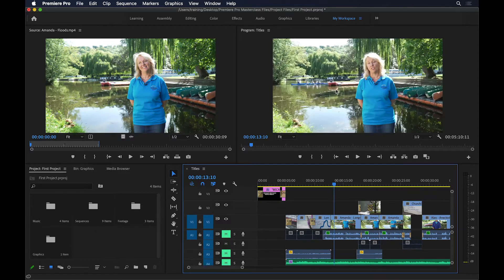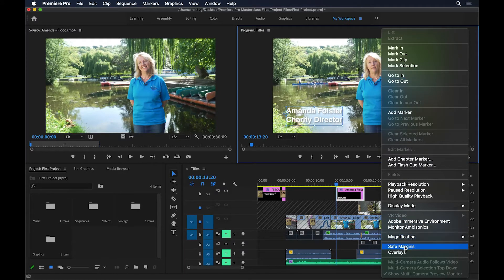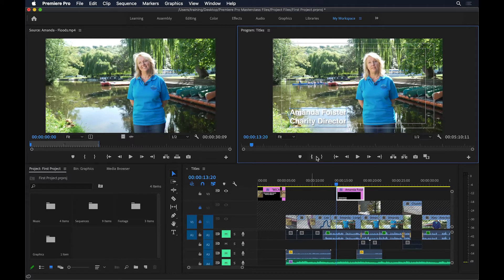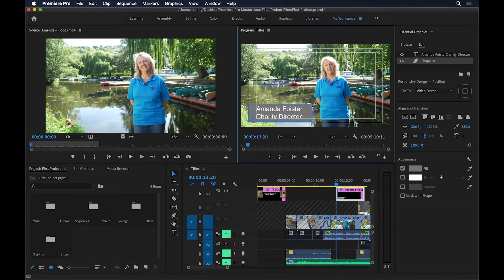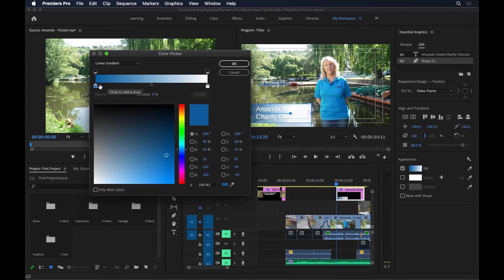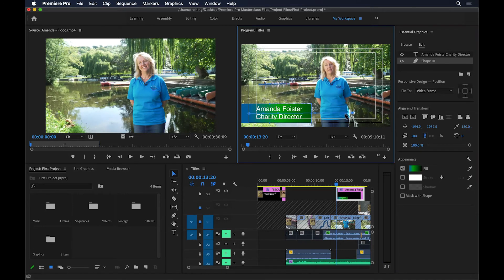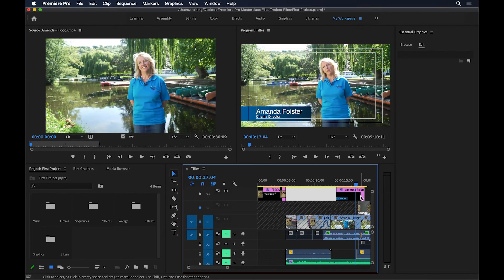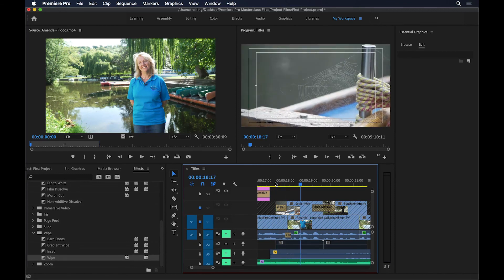How to Create Lower Third Titles in Adobe Premiere Pro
In this video, Ozgur teaches you how to create basic titles/lower thirds in Premiere Pro and animate them in.

Want to learn Premiere Pro inside out?